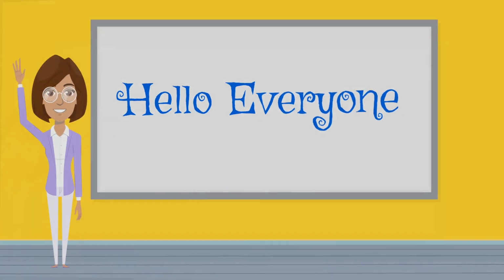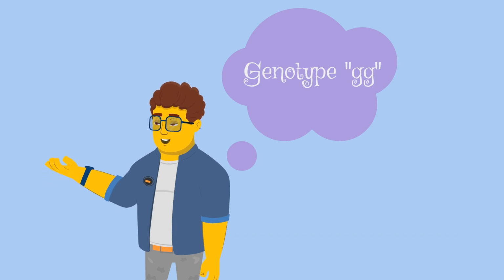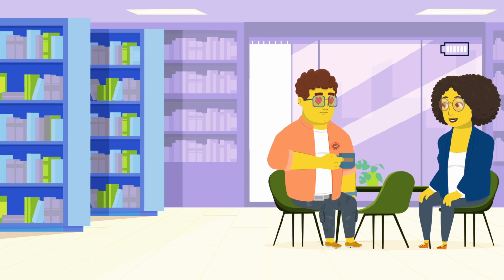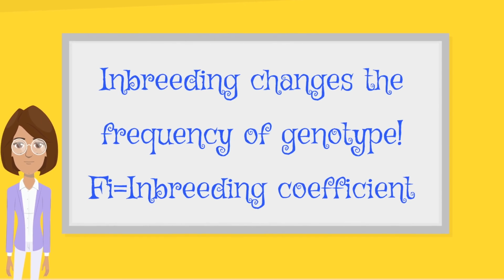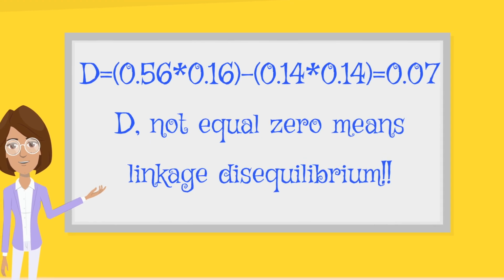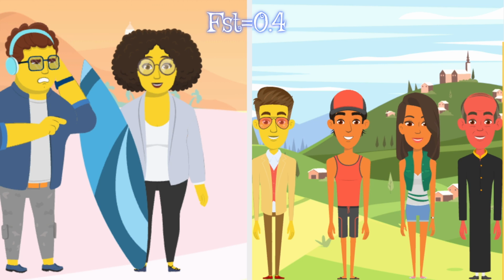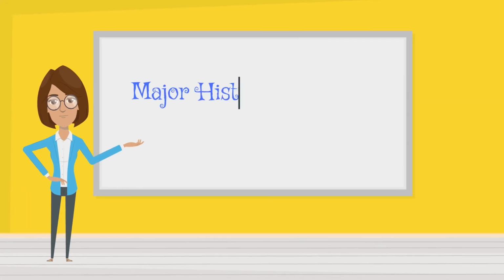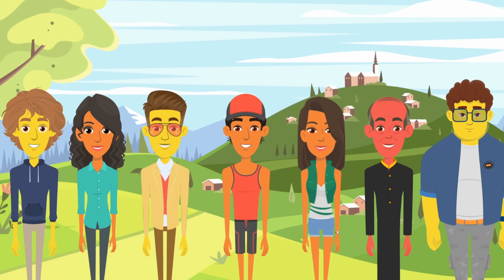Consequences of Mating